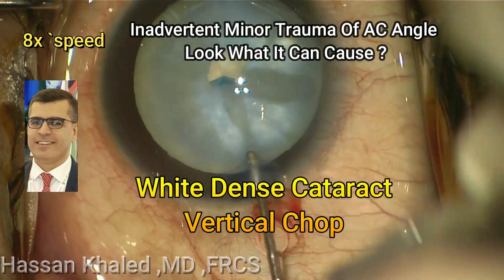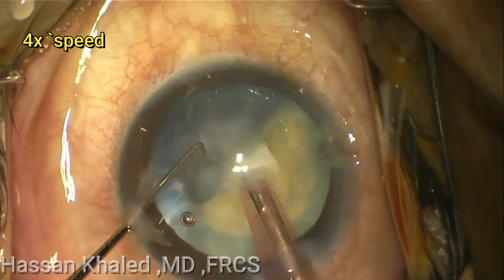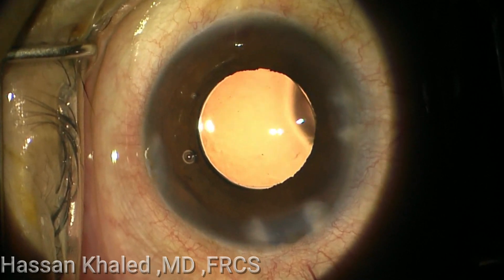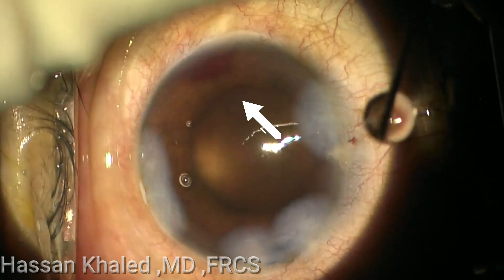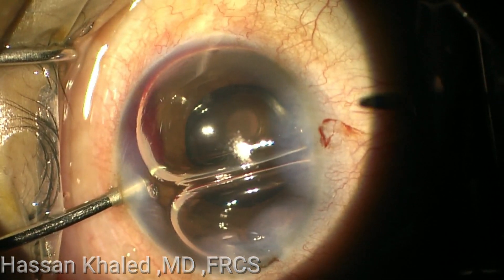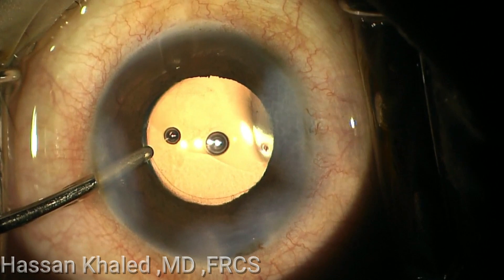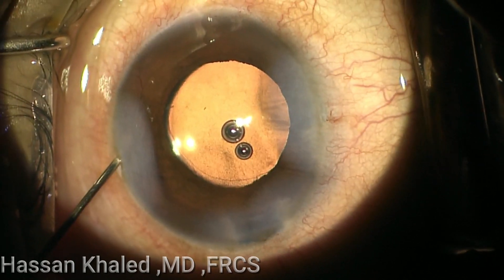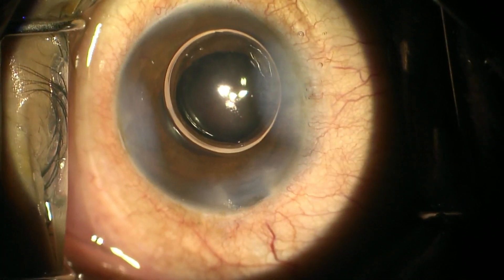Dealing with Angle bleeding During Phacoemulsification